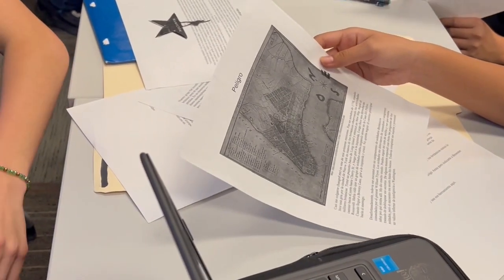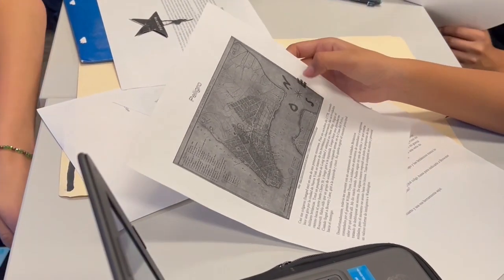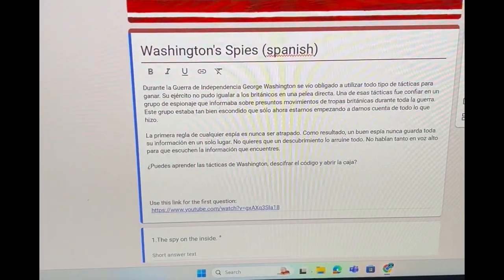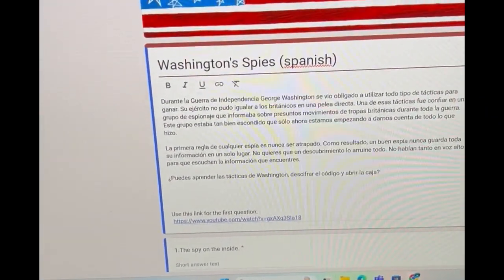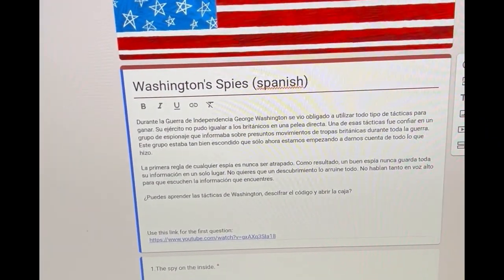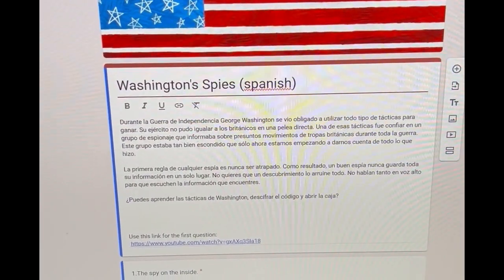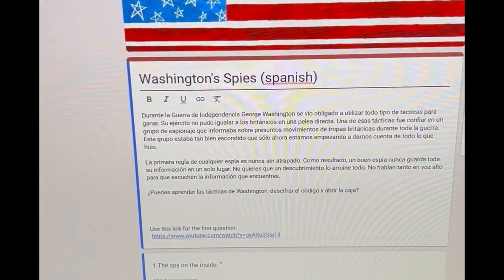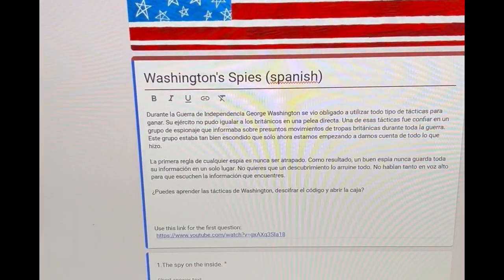Breakout Edu fun escape room